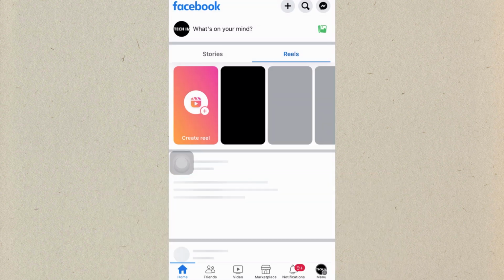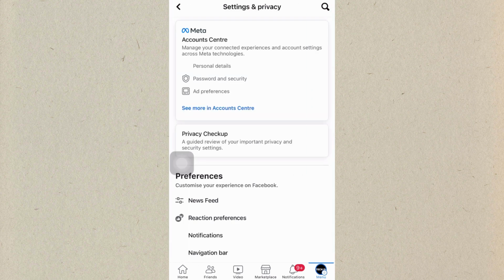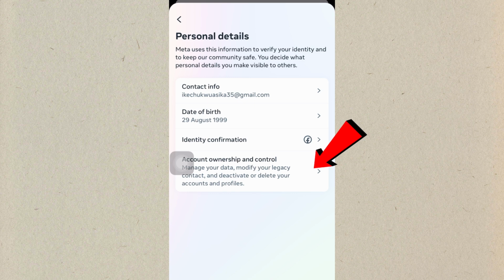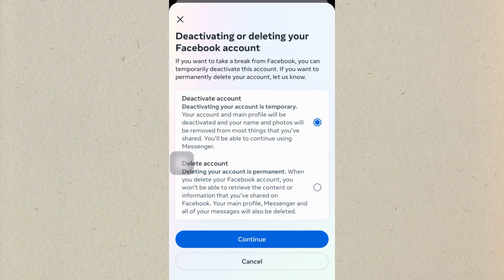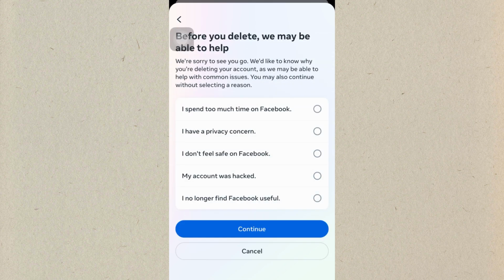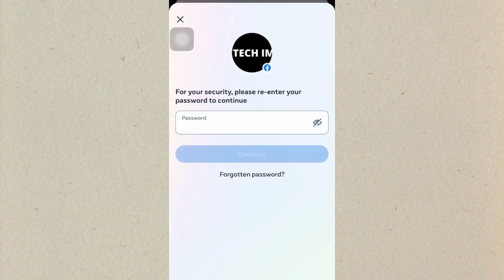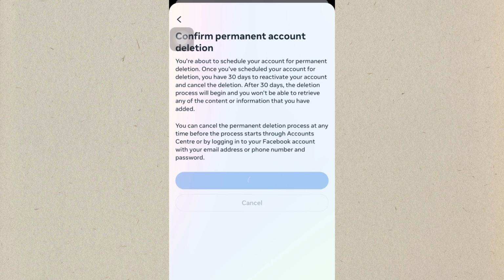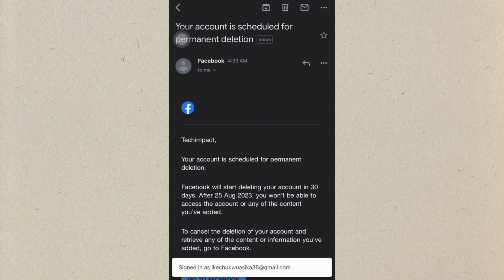How to Delete Facebook Account Permanently [2023 Update] - Full Guide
If you are looking for a video about how to delete your Facebook account, here it is!
In this video, I will show you how to delete your Facebook account permanently. Be sure to watch the video to the very end.
You will learn how to delete fb account. That's easy and simple to do from your phone.